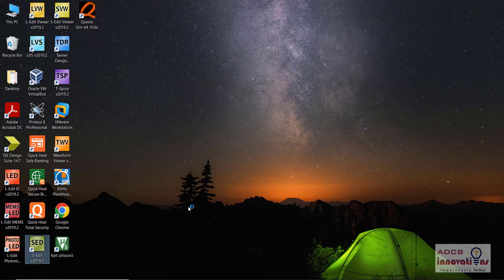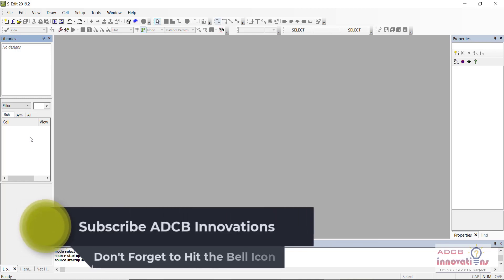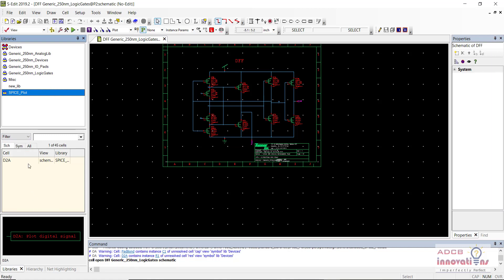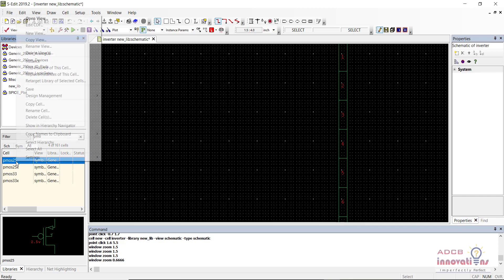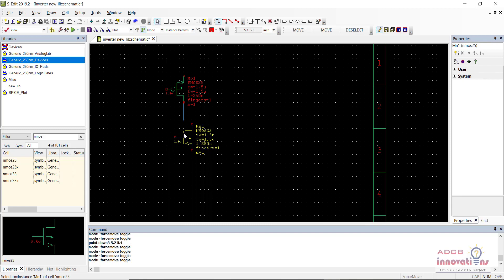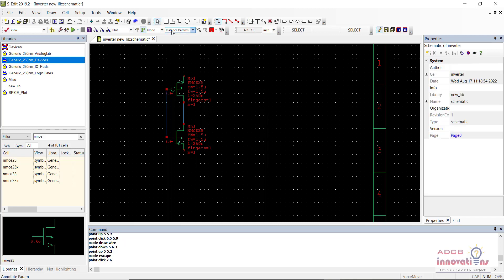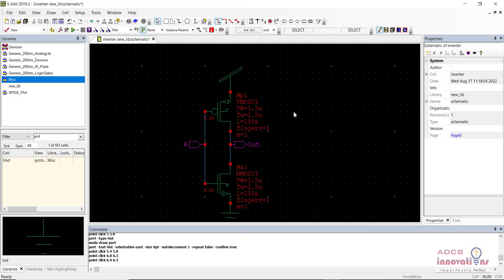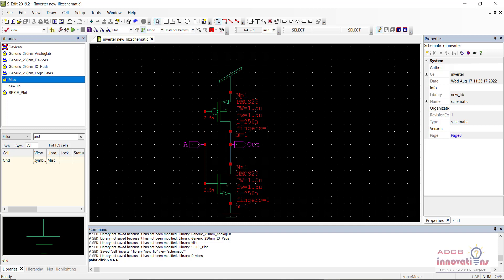Introduction to Tanner S-Edit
In this Video we are going to have a look at Tanner Tools, particularly S-Edit for Designing the schematic of the circuits.